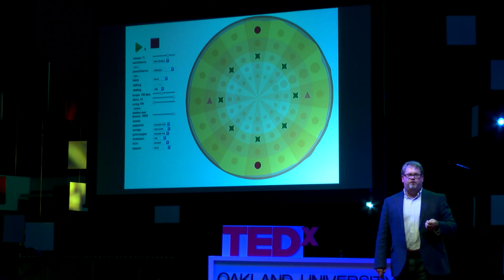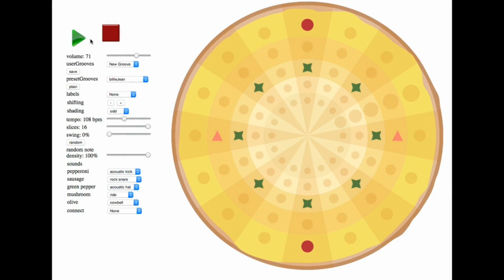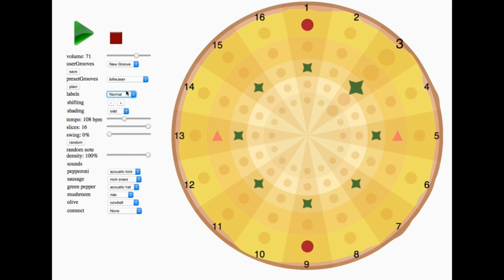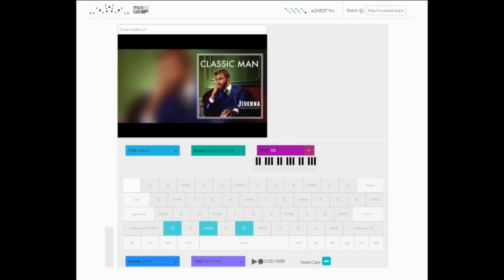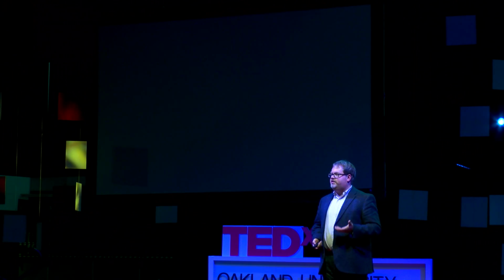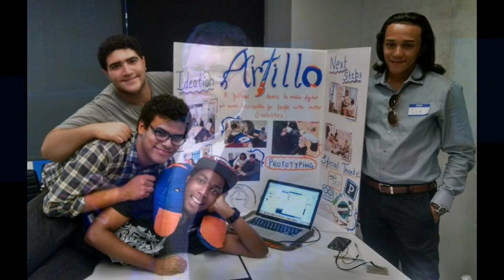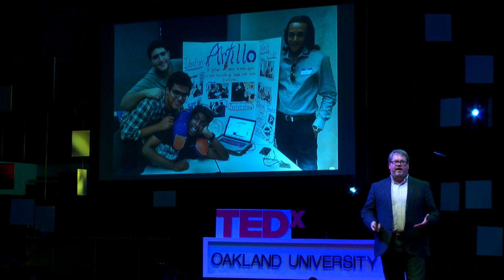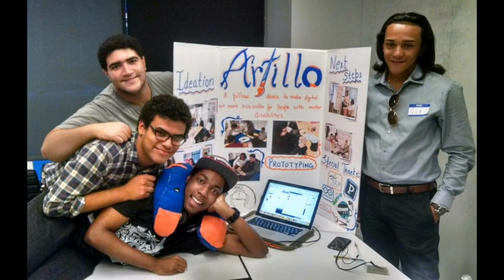Lowering the Barriers to Creative Musical Expression | Alex Ruthmann | TEDxOaklandUniversity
At New York University Ruthmann co-developed the Play With Your Music MOOC in collaboration with the MIT Media Lab and P2PU. He works collaboratively with student and faculty researchers in the NYU Music and Audio Research Lab on applying user and experience design methods to music technology applications.

Alex Ruthmann is Associate Professor of Music Education and Music Technology at NYU Steinhardt where he teaches courses at the intersection of music, education, technology, design and entrepreneurship. He leads the NYU Music Experience Design Lab, which connects students and faculty with community and industry partners in researching and designing new technologies and experiences for music making, learning and engagement.